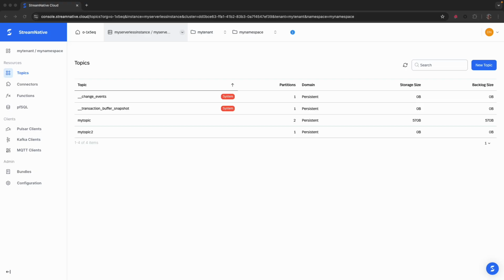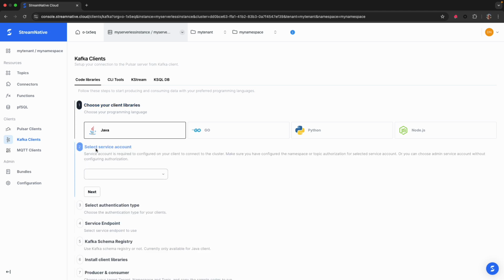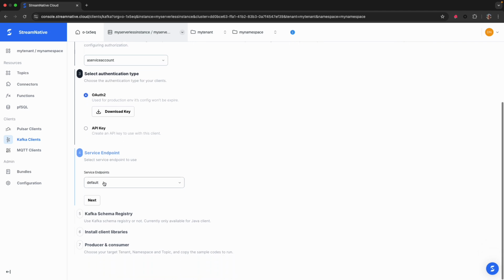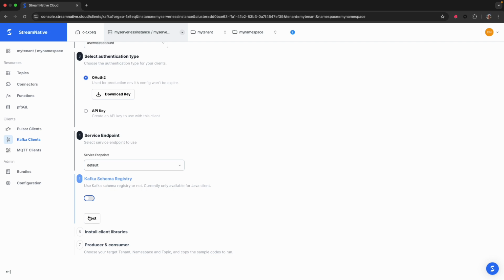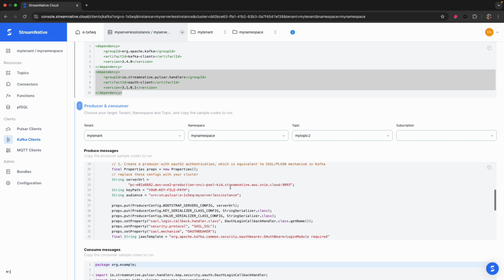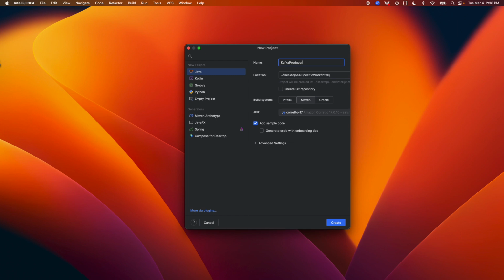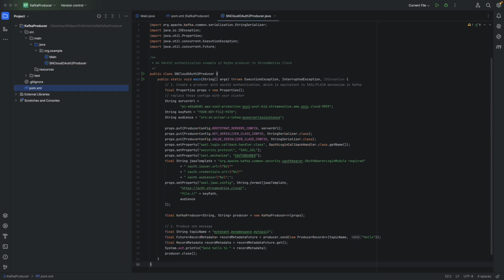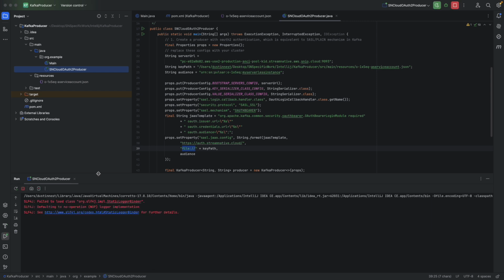StreamNative Cloud: Produce messages using Kafka Java Client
Check out the complete StreamNative Cloud Quick Start below for examples creating a service account, deploying a Serverless or Dedicated cluster, creating a tenant and namespace, creating a topic, and using the Pulsar and Kafka Java Clients to produce messages to a StreamNative Cluster.

Kafka on StreamNative: Message Retention and Kafka Consumer Groups provides more information on message retention for Kafka.

View the Provisioning StreamNative BYOC (Bring Your Own Cloud) playlist for more information on deploying a StreamNative BYOC Cluster.